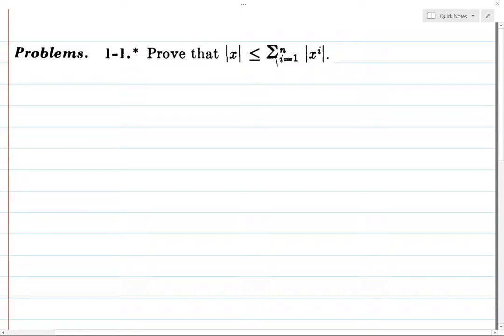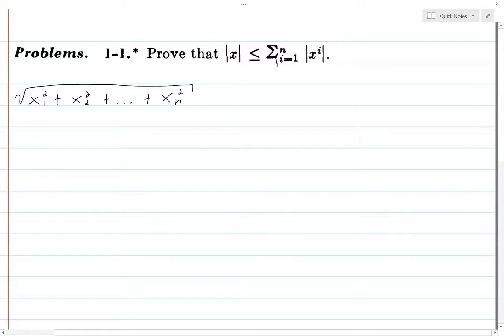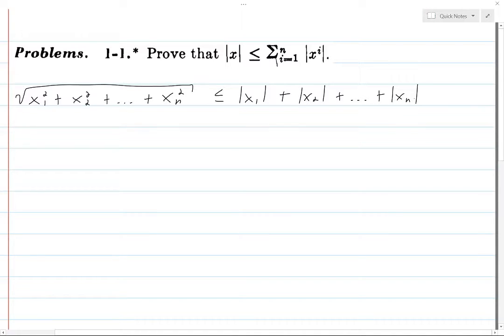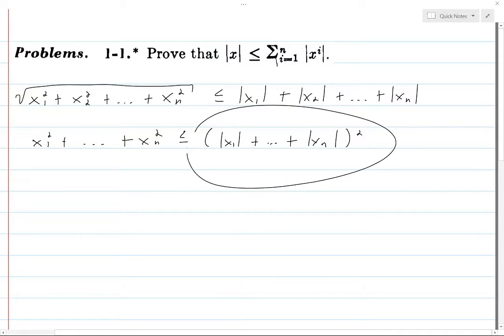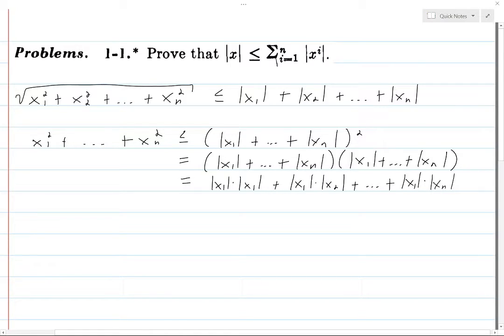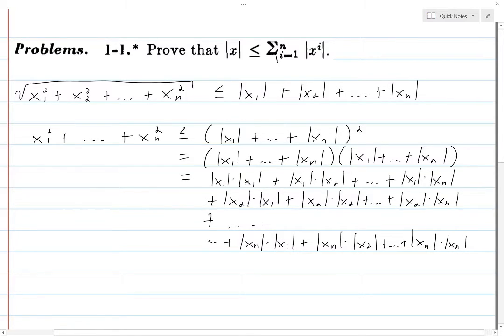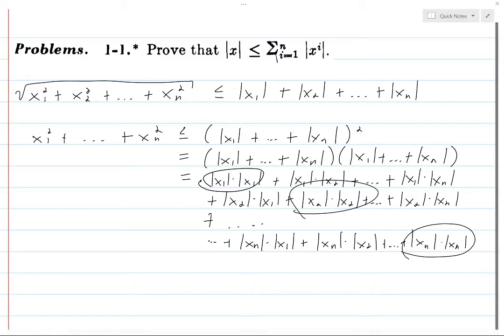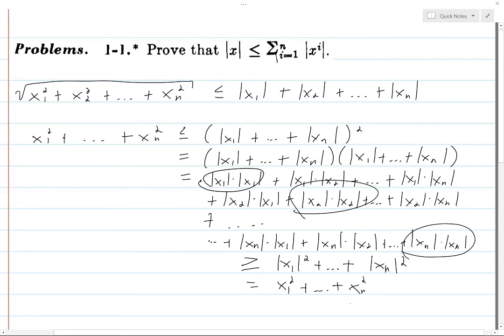Spivak Chapter 1 Exercise 1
Solution to exercise 1.1 from Michael Spivak's textbook, "Calculus on Manifolds."